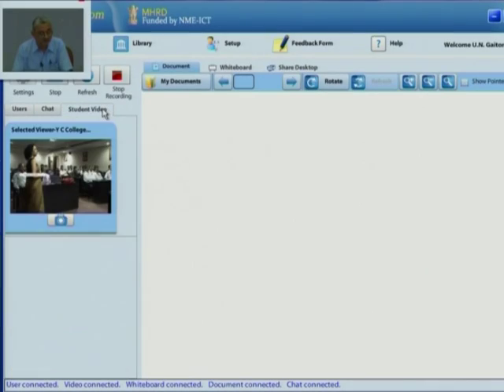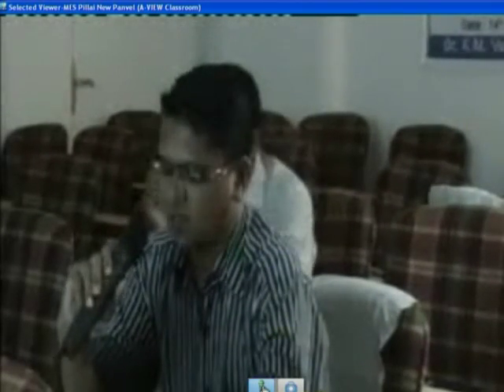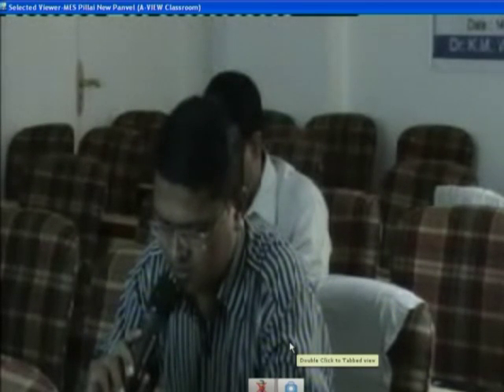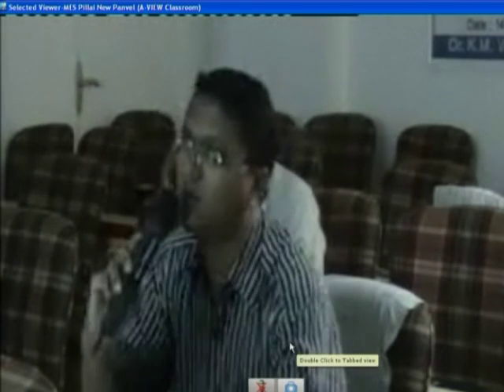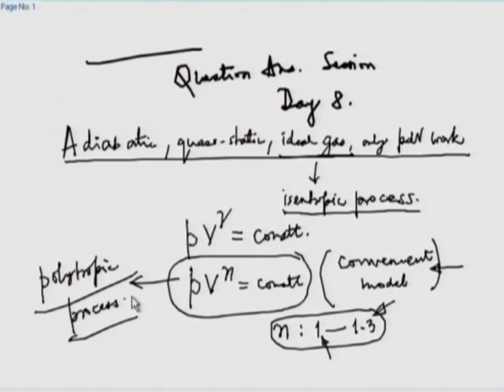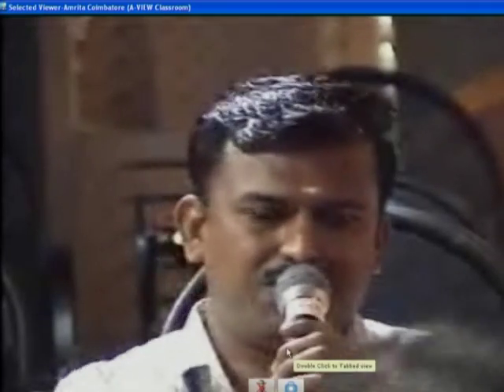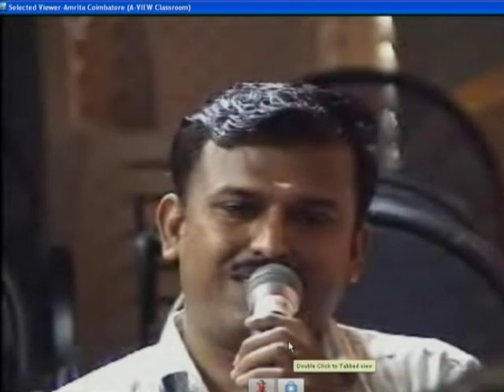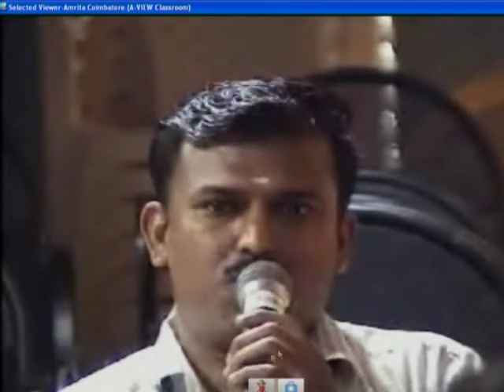TDME M L12E Discussion Session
This is part E of 12th session of Thermodynamics in Mechanical Engineering Workshop arranged for teachers. It was delivered by Prof. U. N. Gaitonde from IIT Bombay.

In this session he did discussion with the participants and also took questions from remote center participants and answered them

The syntax used in the video title is as follows:
L12E - Lecture 12E